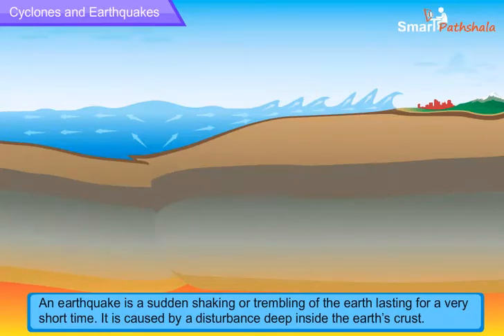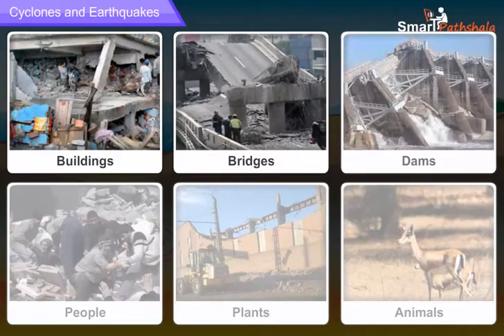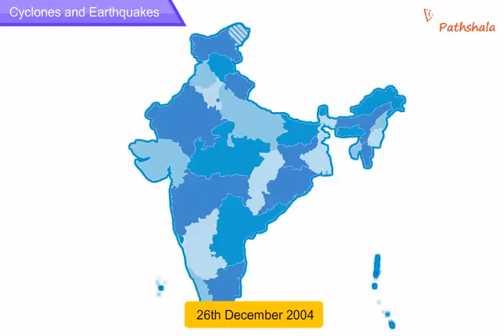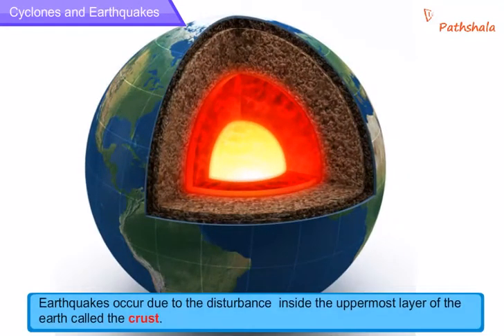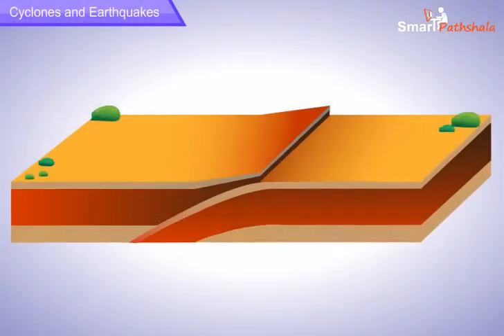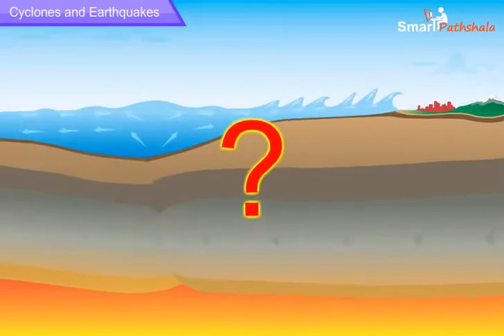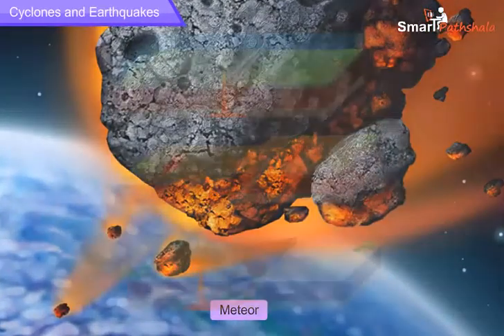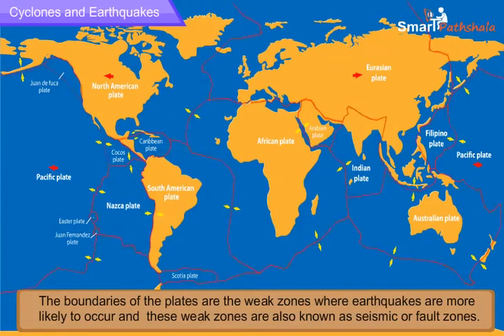NCERT CBSE Class 8 Science Chapter 15 Some Natural Phenomena Part 1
In this video “Cyclones and Earth quakes” has been explained according to NCERT CBSE Class 8 Science Chapter 15 “Some Natural Phenomena”. for complete free access to the course